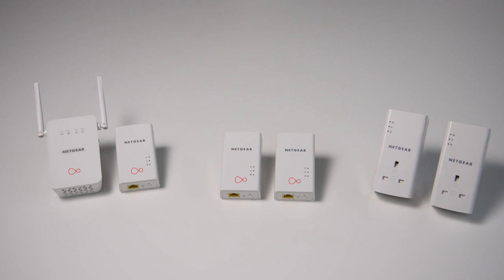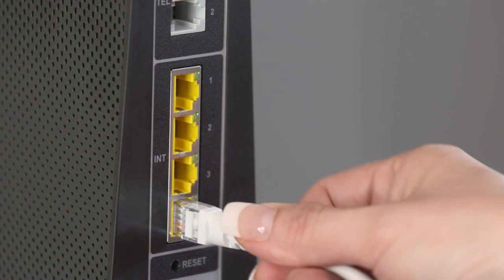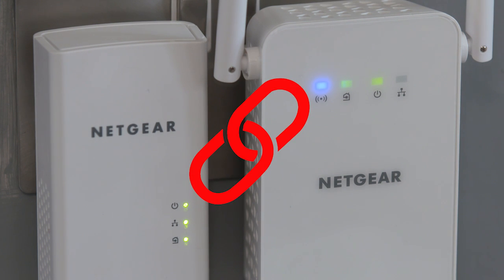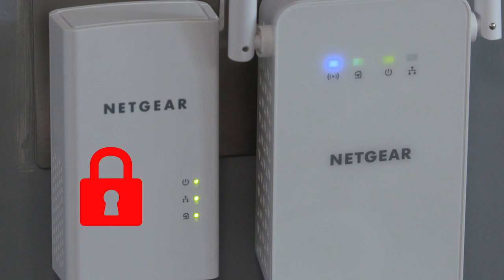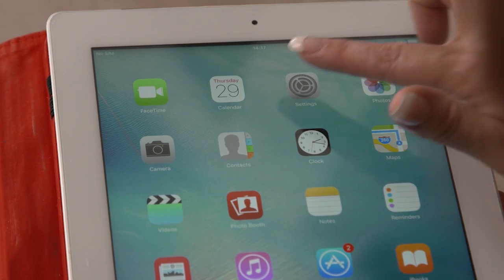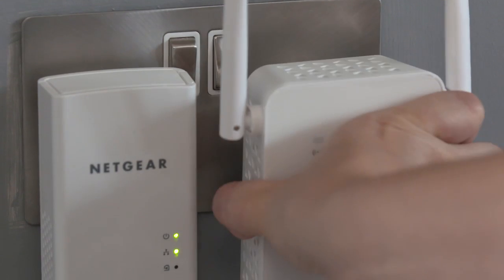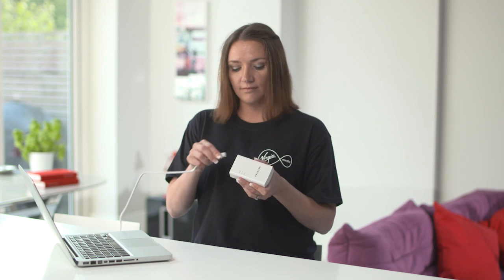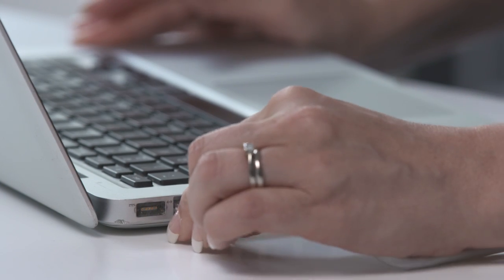Using Powerline to extend broadband connectivity in your home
Powerline kits are a great way to extend your broadband connectivity in your home. This video shows you how easy is to set up a wireless or wired connection using your Powerline kit.

Virgin Media Help - Get help, tips and advice to make the most of your Virgin Media Products and Services. If you've got a problem we're here to lend a helping hand - our video guides offer simple step by step instructions.